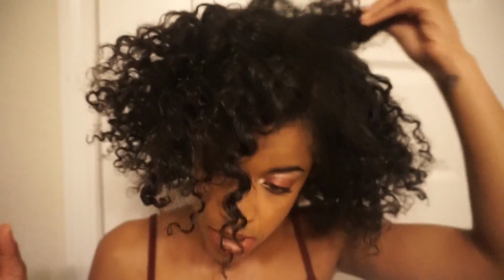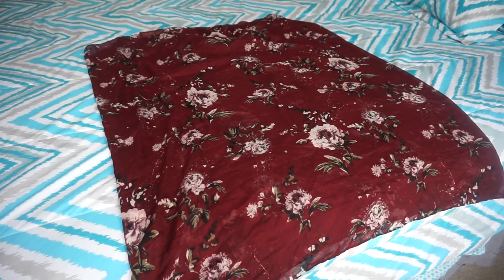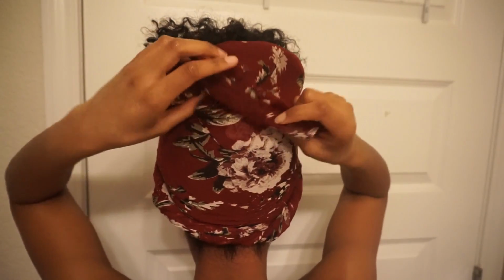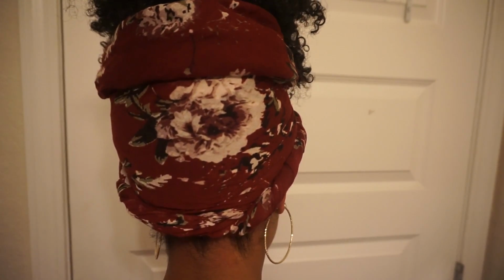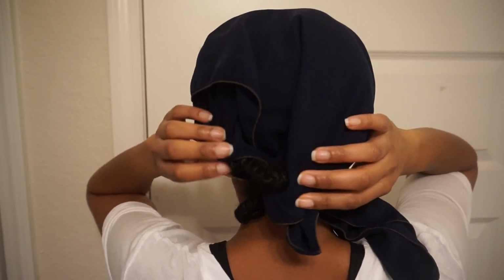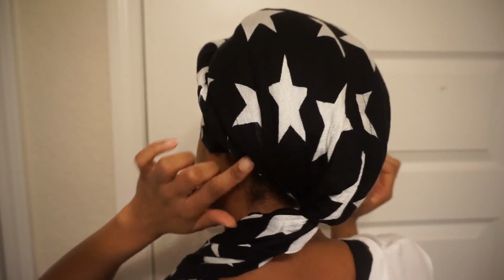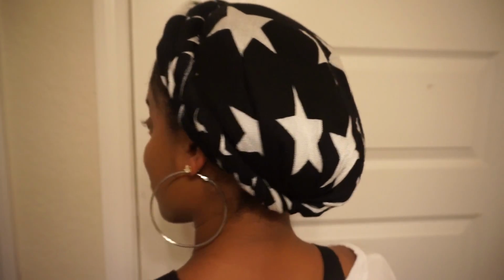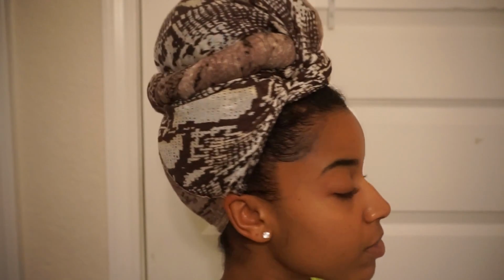3 Easy Head-Wrap Hairstyles !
Hey Guys!
Welcome back to another video here on my channel! In this video I am going to share with you 3 ways I style my hair using head wraps.
This was a requested video from one of my followers that I was more than willing to create :-) I hope you guys enjoy!

As always, if you have any suggestions for future videos, please feel free to write them below!

-Ashley